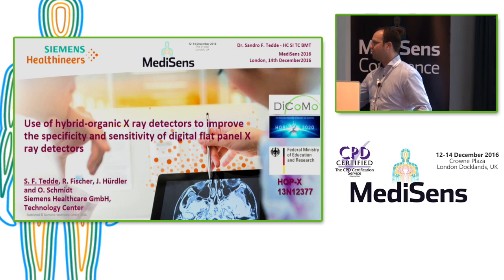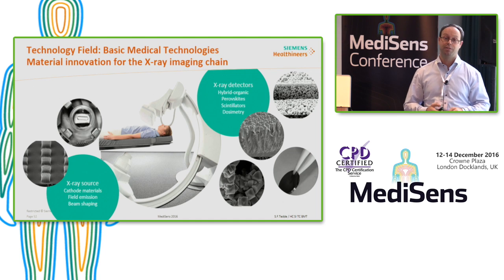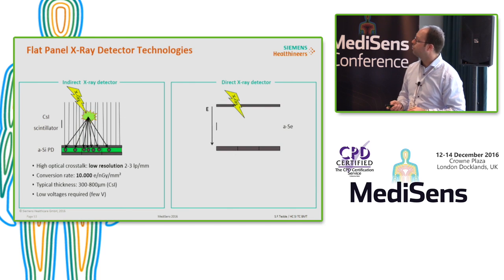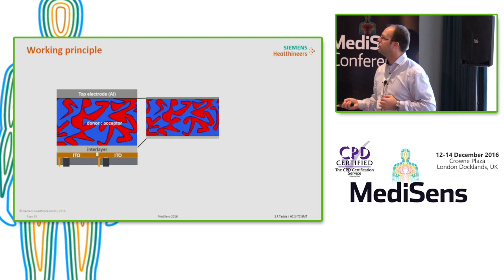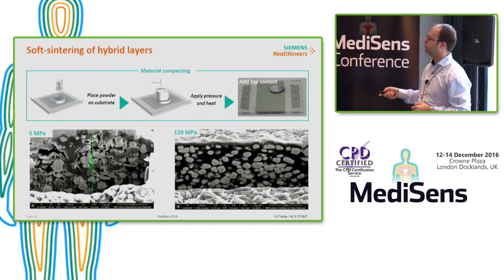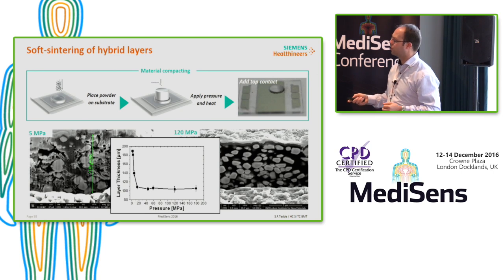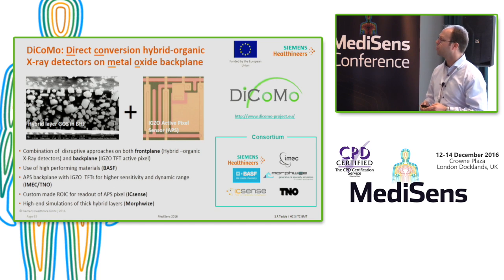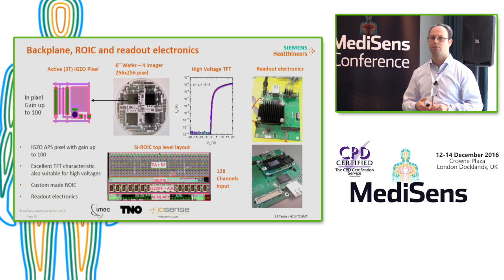Use of hybrid-organic X ray detectors to improve digital flat panel X ray detectors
Speaker: Dr Sandro Tedde – Senior Key Expert Research Scientist, Siemens Healthcare
- X-ray imaging with hybrid organic-inorganic conversion layers
- Scintillator particles embedded in an organic semiconducting matrix
- Digital flat panel X-ray detectors using a “quasi-direct” X-Ray conversion technology
- Hi resolution digital flat panel X-ray detectors
- DiCoMo: Combination of hybrid frontplane and active pixels backplane made of metal oxide TFTs